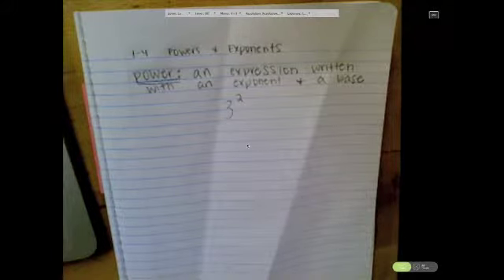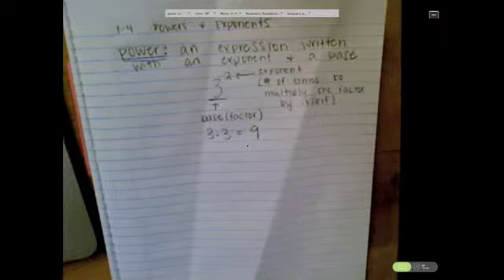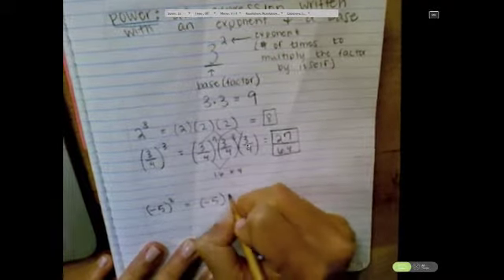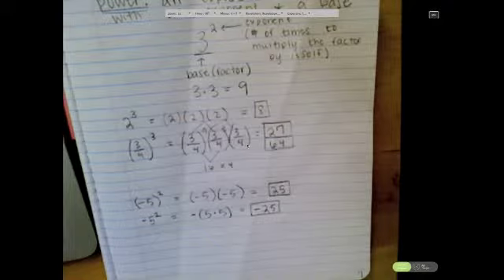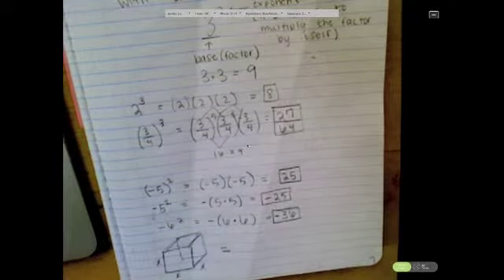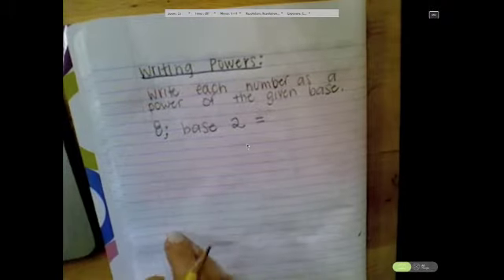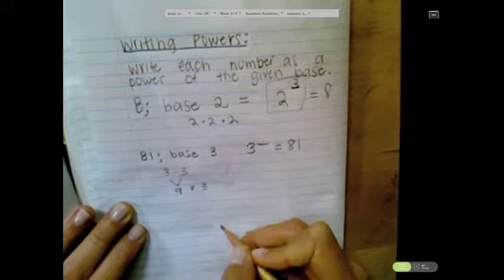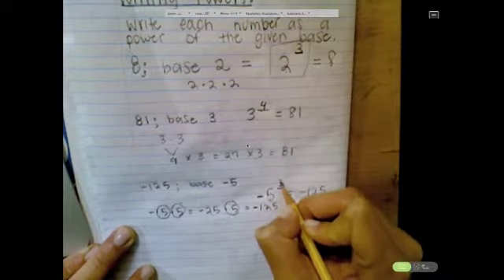Lesson 1 4